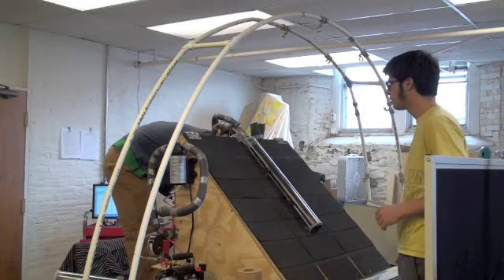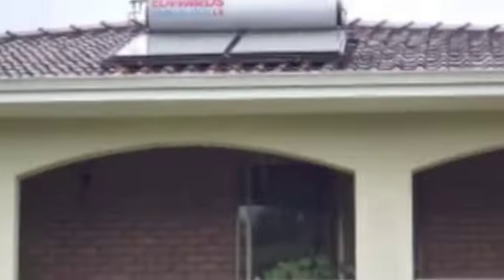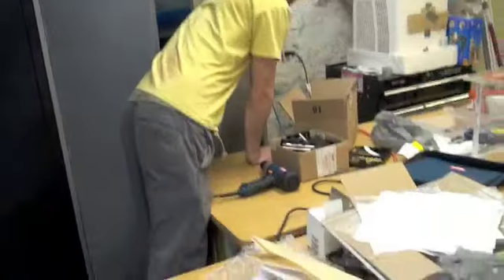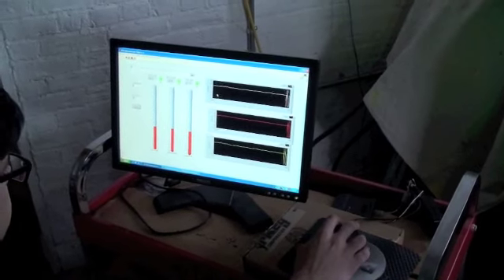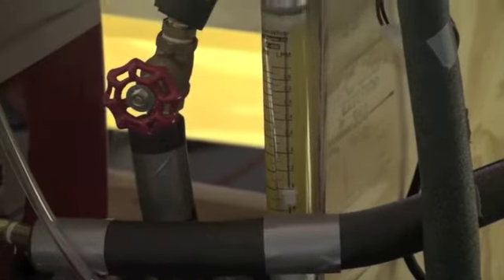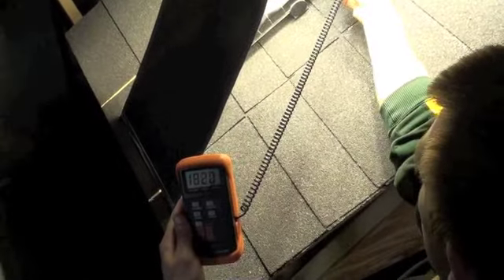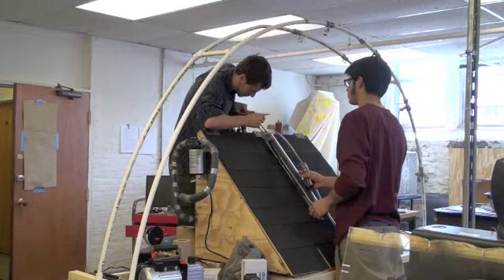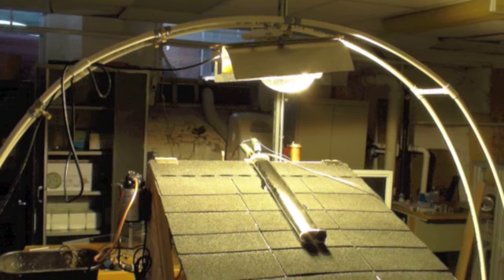Seed Team 15: Solar Hot Water System for Historic Homes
Our senior thesis in Mechanical Engineering.